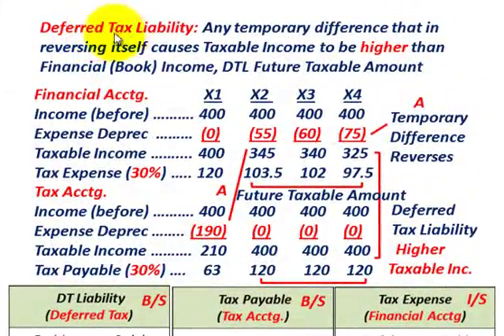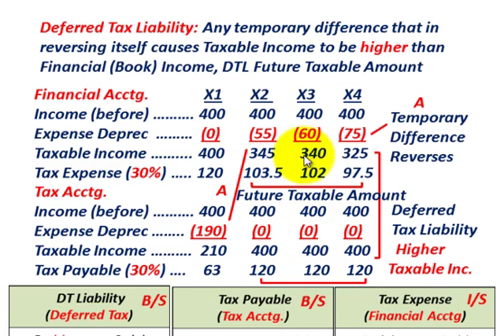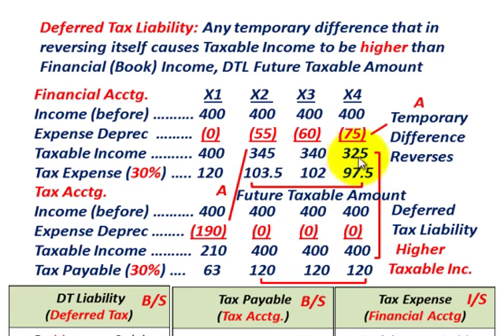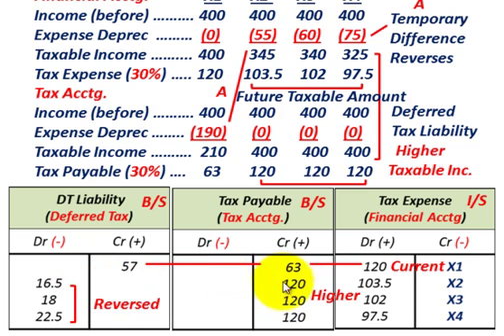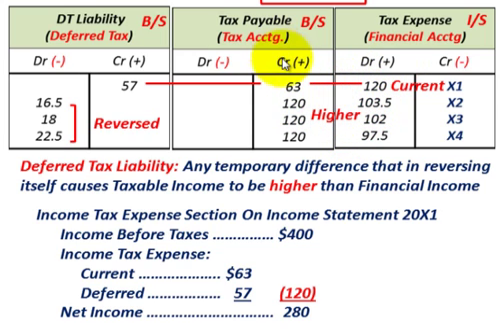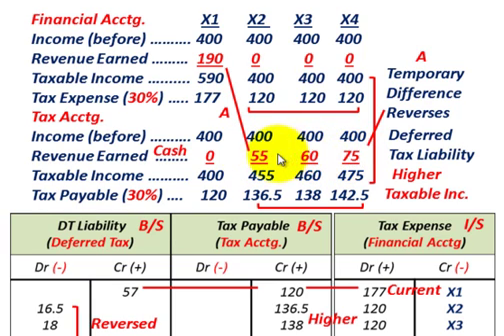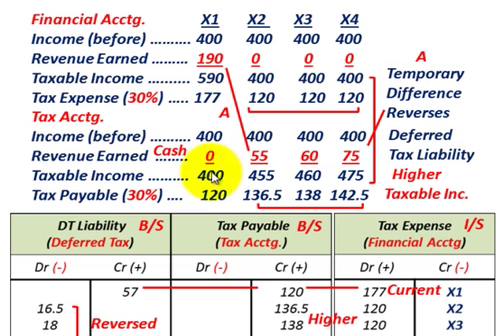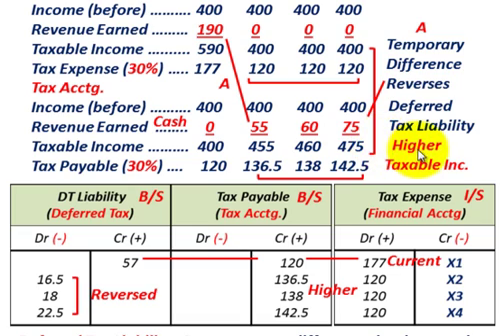Deferred Tax Liability (Temporary Difference, Revenue Or Expense, Taxable Income Higher Than Book)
Accounting for a deferred tax liability either as an expense or revenue which reverses itself, Deferred Tax Liability: Any temporary difference that in reversing itself causes Taxable Income to be higher than Financial (Book) Income, DTL Future Taxable Amount, (1) as an expense item it is recognized earlier for tax accounting and later on financial (book) accounting, (2) as a revenue item it is recognized earlier for financial (book) accounting and later on tax accounting, deferred tax liability sets up a higher taxable income when the temporary difference reverses, the income tax expense section on the Income Statement is reported as current & deferred amounts, detailed accounting by Allen Mursau